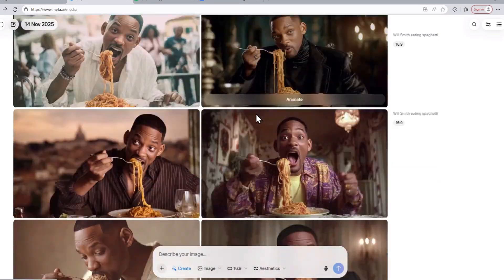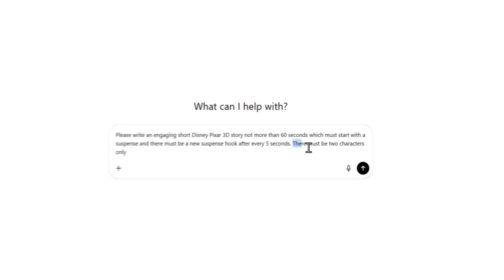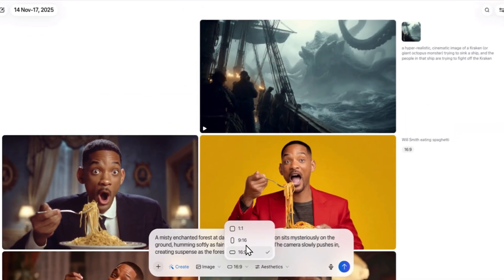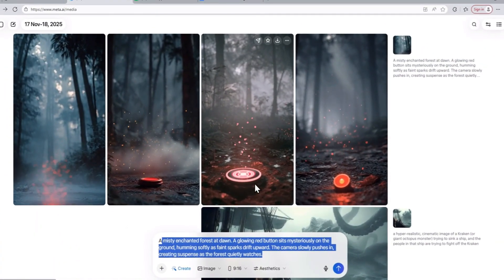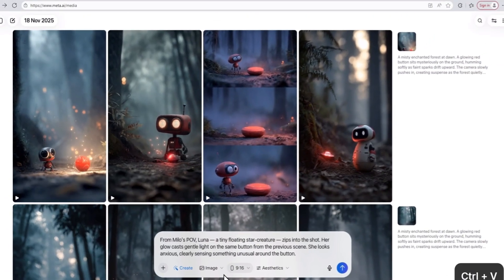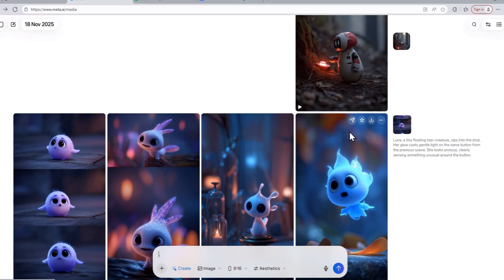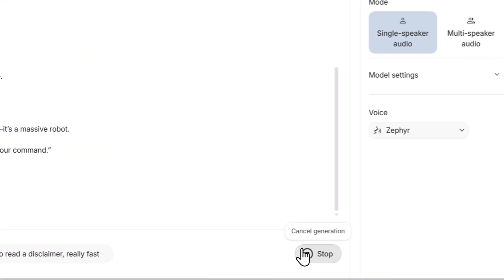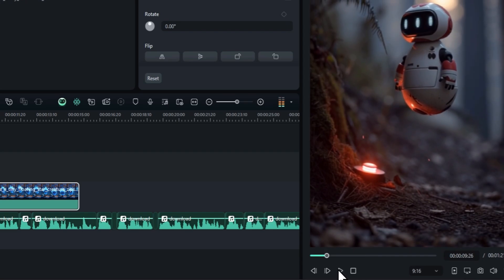How I made a long AI Video using Free Meta AI video generator (full workflow)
Yes, you read that right.
Meta’s AI video generator just went FULLY FREE, and I pushed it to the limit by creating an entire long-form video using only Meta AI and a few clever tricks.

In this video, I break down the exact workflow I used — step by step:

 How to access Meta’s free video generator
 The prompts that actually work (and the ones that don’t)
How to generate long sequences without glitches
Editing techniques to stitch multiple clips into a smooth narrative
 Smart upscaling + color correction
 Voiceover + sound design workflow
 Final assembly into a professional long-format video

If you want to create AI-generated videos without spending a single dollar, this tutorial shows the full process from idea → script → generation → editing → final export.

This is THE guide you need if you want to start making long AI videos for free.